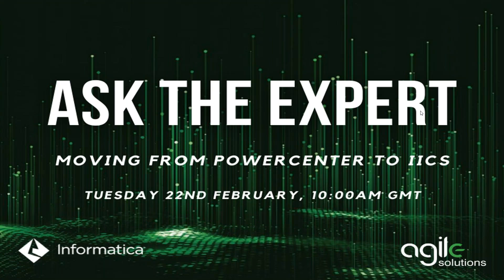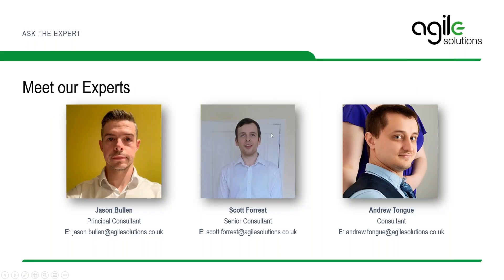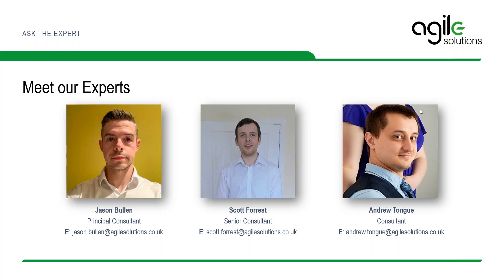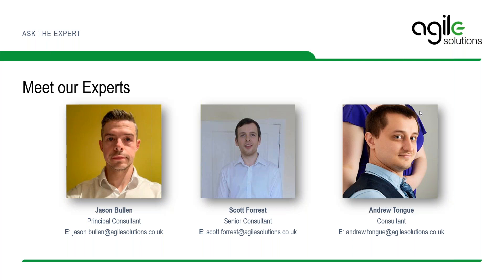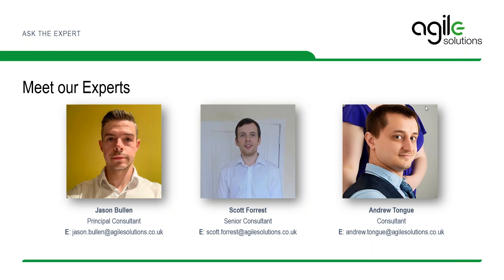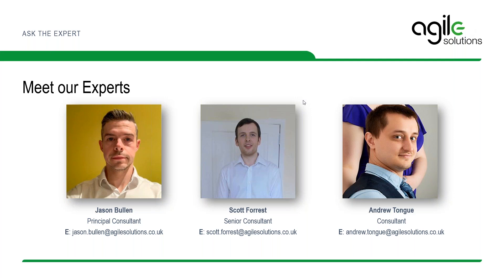Ask the Expert | Moving from PowerCenter to IICS | Agile Solutions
Are you considering moving from PowerCenter to IICS but have some questions regarding how to do so?
If you are in the middle of making the move, haven’t quite started, or are even just considering this move don’t miss the opportunity to gain some key insights from our Consultants.